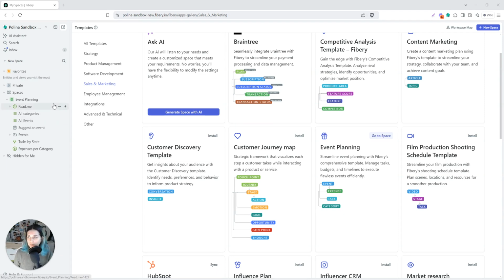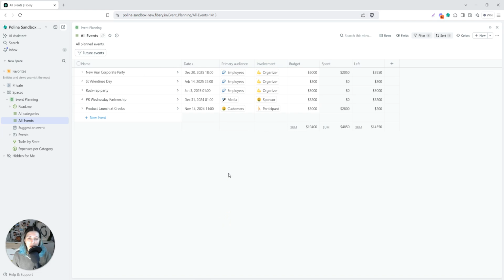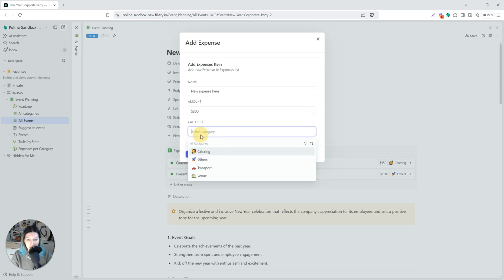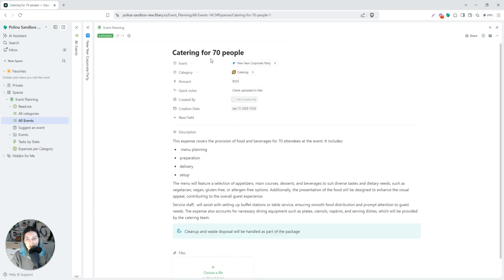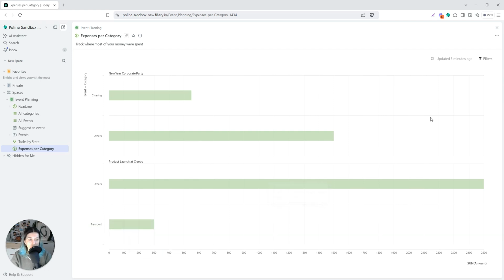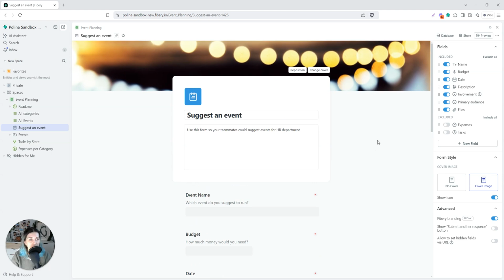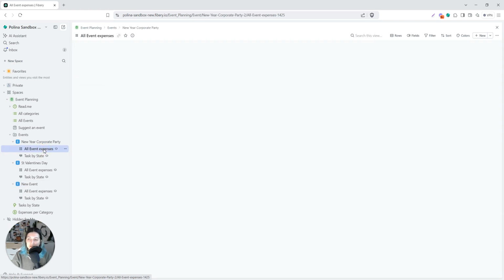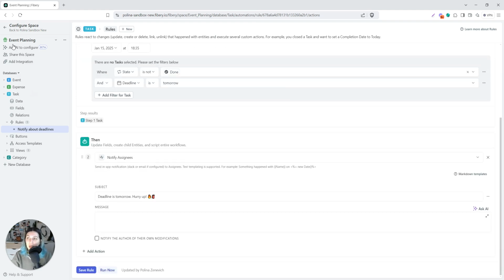Event Planning Template Overview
In this video Polina will guide you through an event planning template with four databases: events, tasks, expenses, and categories. You will see how to track events, manage expenses, and organize tasks efficiently.